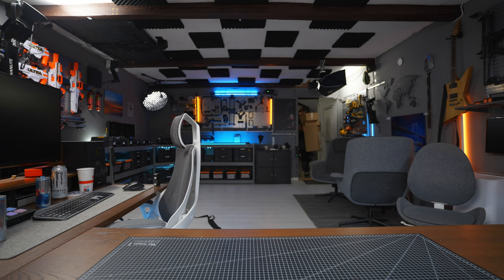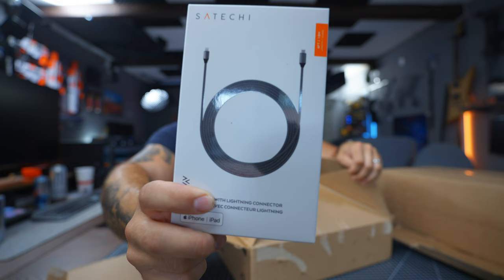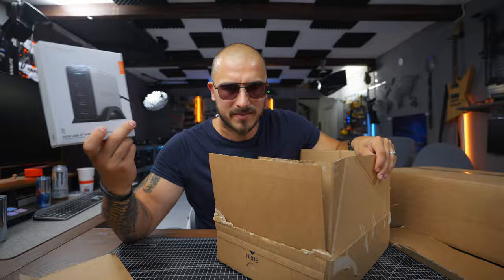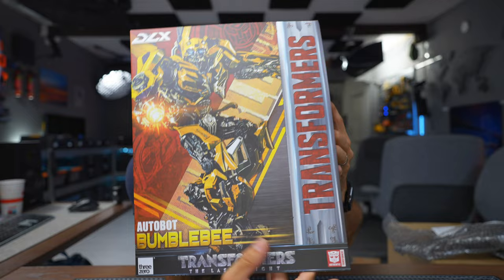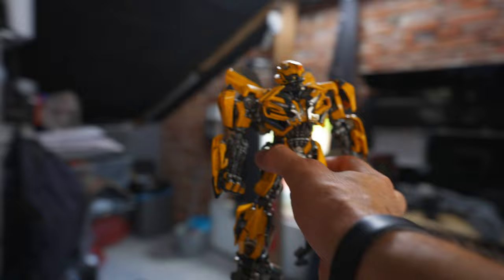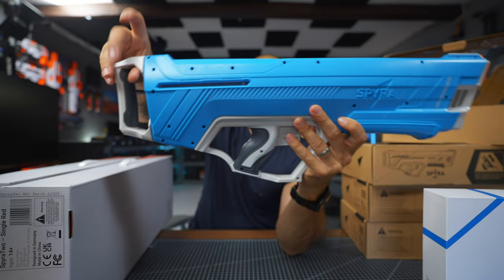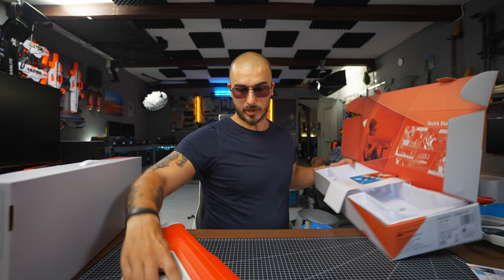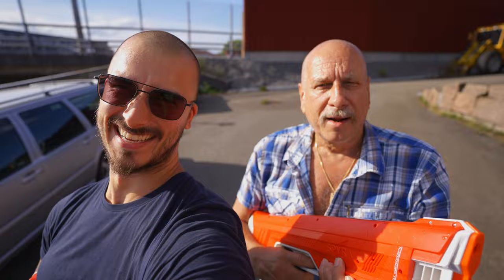this fascinates me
2 MONTHS FREE MUSIC FROM ARTLIST
MY FAVOURITE FCPX PLUGINS

NERF GUNS
HYPER SERIES